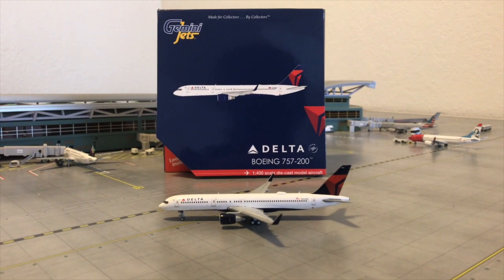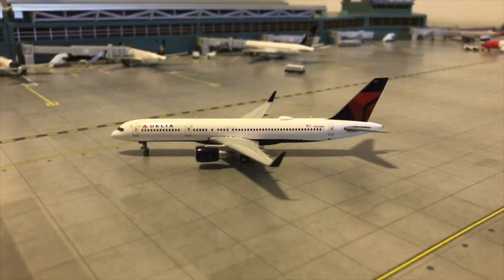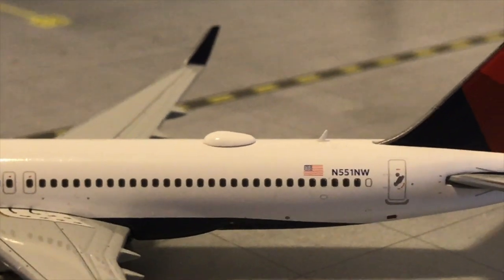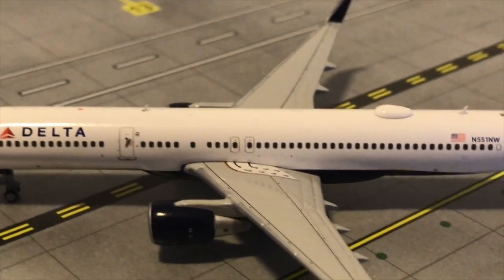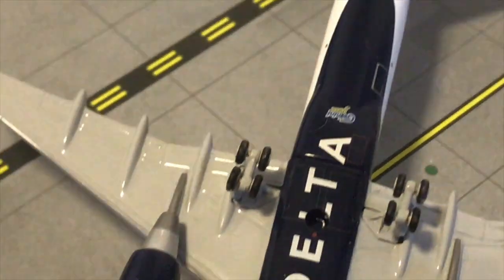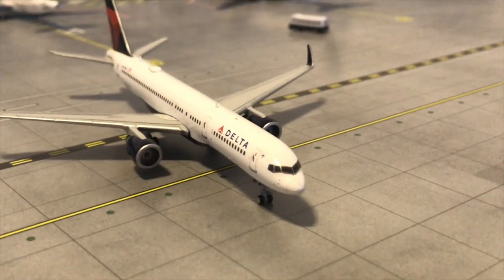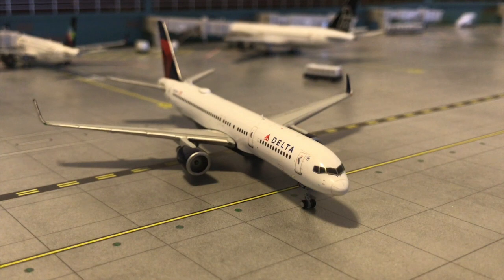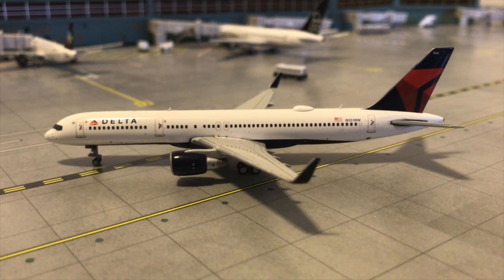Gemini Jets 1:400 Delta 757-200 model review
Hello everyone welcome back to my 4th model review with this beautiful GeminiJets Delta 757-200 in 1:400 scale.

Hope you enjoyed, and keep flying! ✈️ 😃